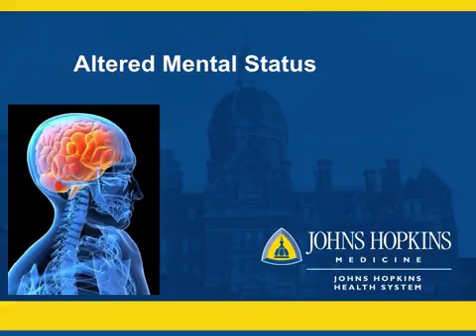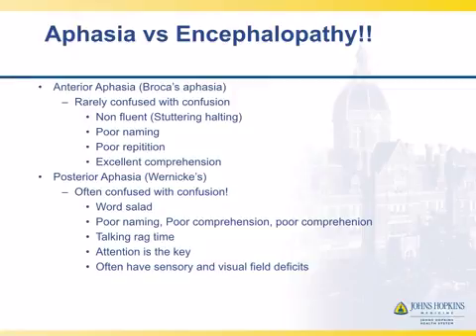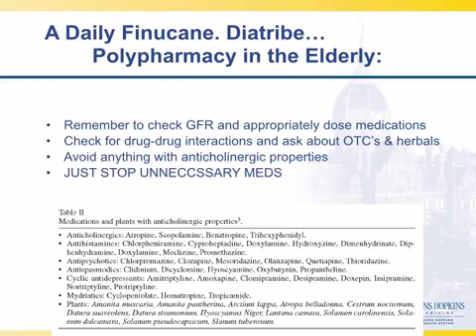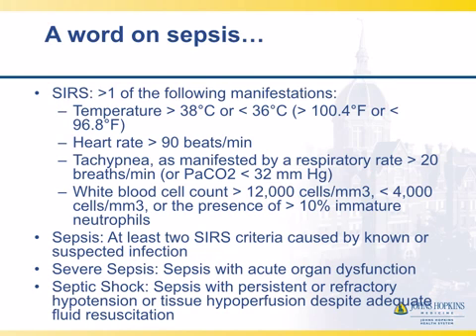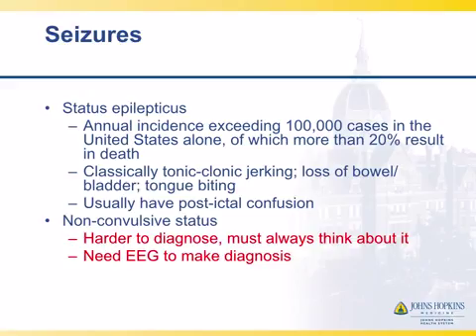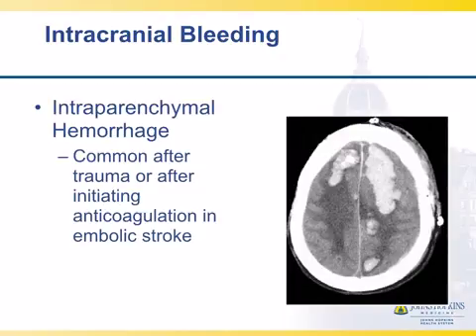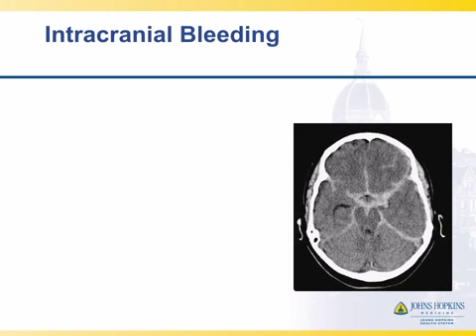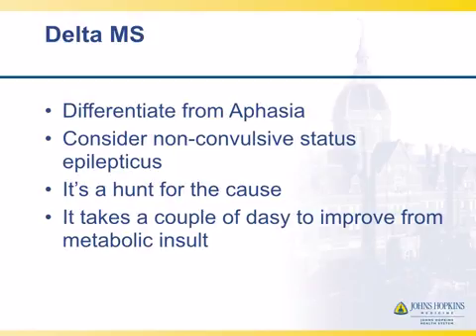Altered Mental Status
Speakers: Rafael H. Llinas, M.D., Associate Professor of Neurology
Elisabeth B. Marsh, M.D., Associate Professor of Neurology

Video Provided by the Johns Hopkins School of Medicine and the World Neurology Foundation.